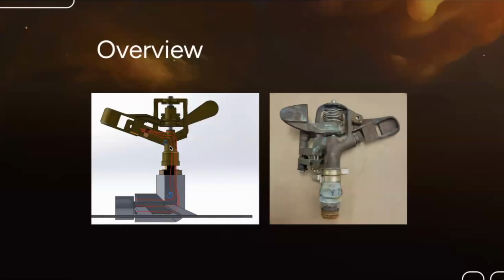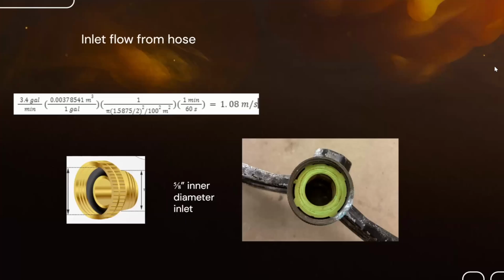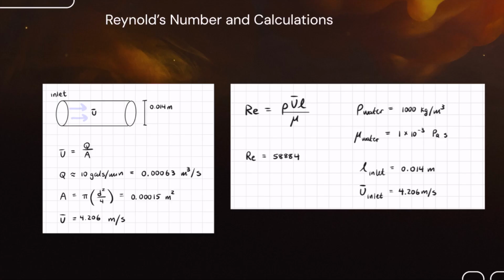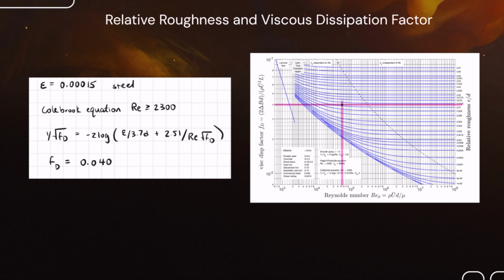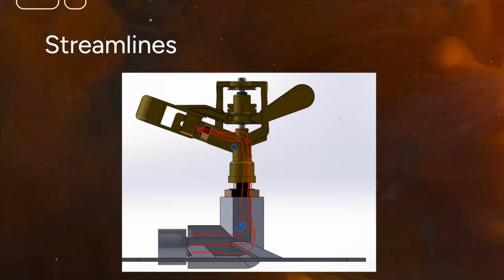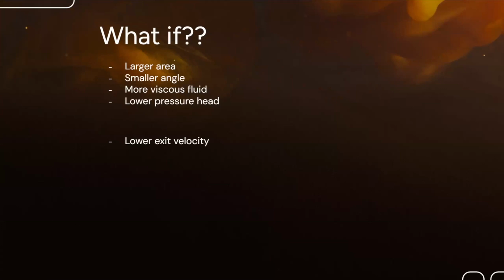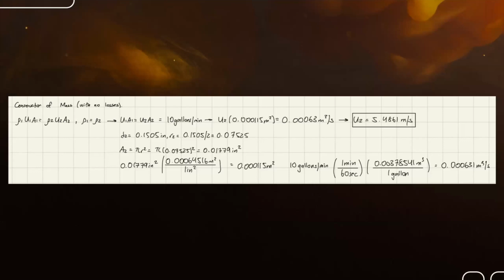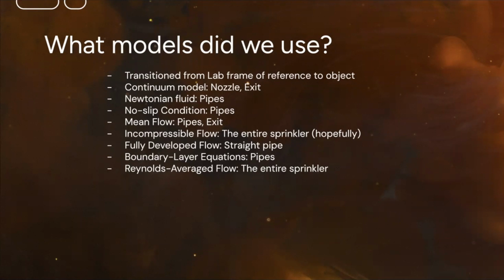Team Bomb: Fluid Mechanical Dissection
Team Members: Mira Ahuja, Natalie Sun, Roberto Garcia, Ludia Cho, and Trinity Wu
Machine: Impact Sprinkler